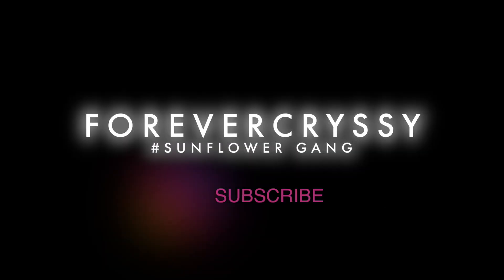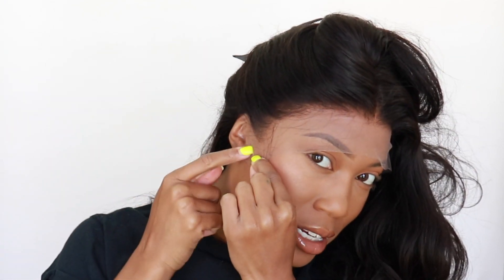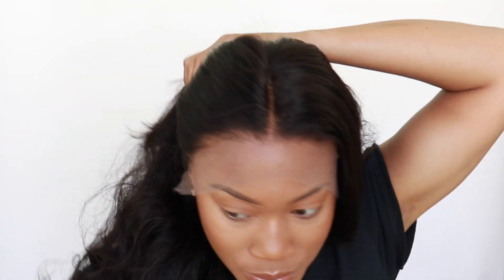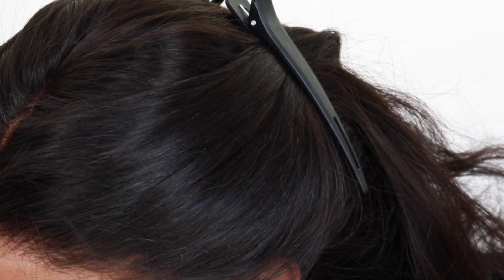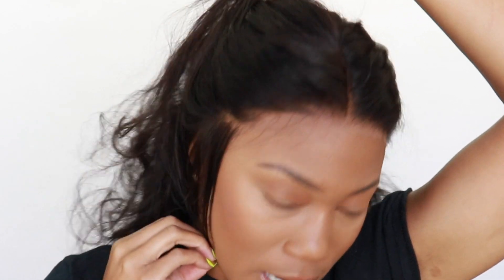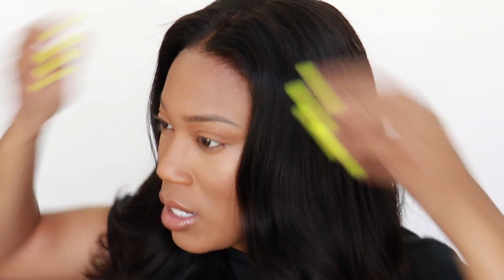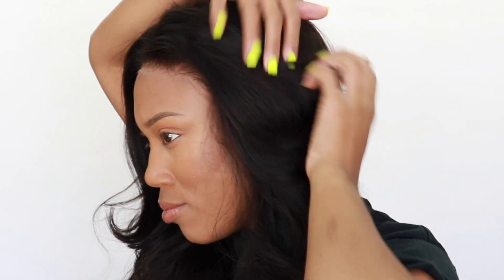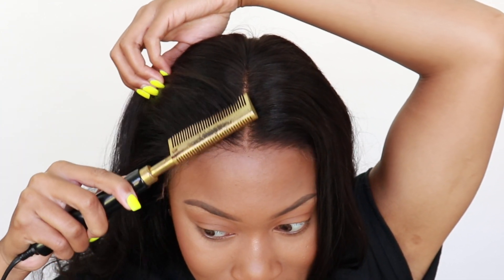HOW I LAY MY WIGS and MELT MY LACE GLUELESS WIG NO BABY HAIR | NADULA HAIR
●▬▬▬▬▬▬▬▬▬ ◆ Nadula Hair ◆▬▬▬▬▬▬▬▬●

HAIR INFO:
Aliexpress Nadula hair Brazilian Straight Wig 20inch 180% Density (in the video)
Can $5 make a wig? Yesss!!!

New Season New Hairstyles.Catch Me!!!16th Sep -20th Sep